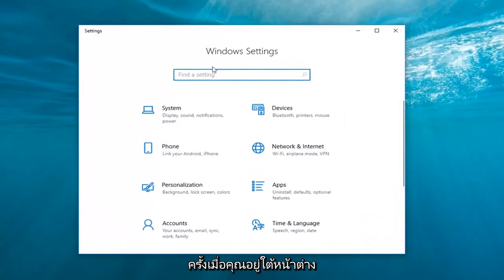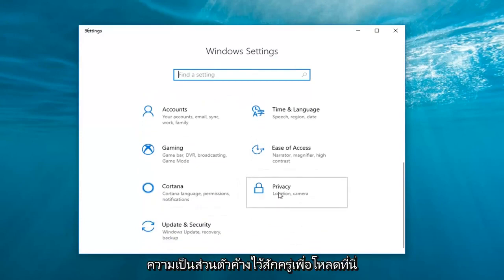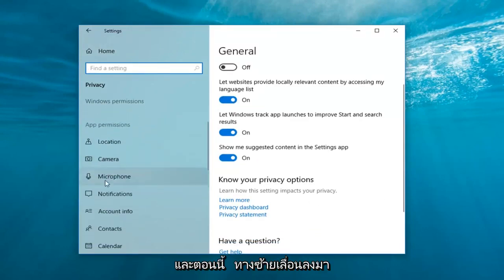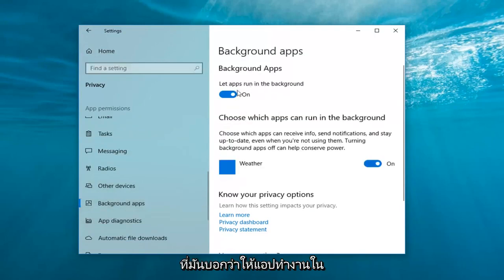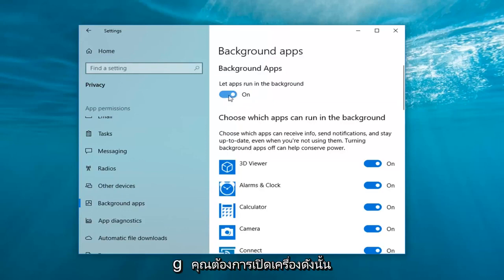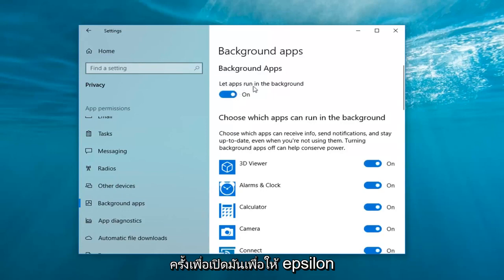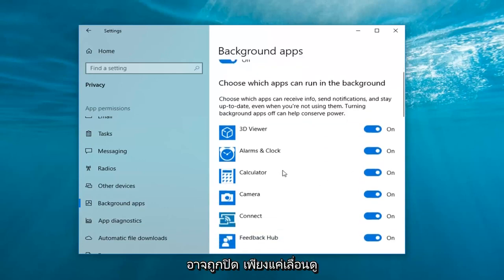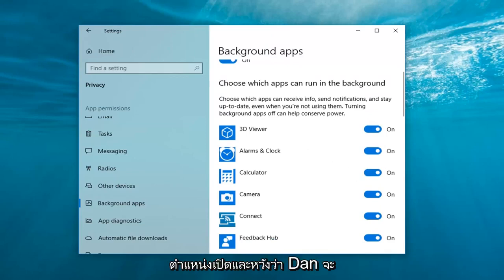วิธีปิดการแจ้งเตือน (Notifications) ใน Windows 10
วิธีเปิดการแจ้งเตือนอีกครั้งสำหรับแอปพลิเคชันใน Windows 10 และ Windows 11

ตามค่าเริ่มต้น แอป Windows 10 (แม้แต่โปรแกรมเดสก์ท็อป เช่น Outlook) สามารถรบกวนคุณด้วยการแจ้งเตือน ต่อไปนี้คือวิธีควบคุมป๊อปอัปและเสียงเพื่อไม่ให้กลายเป็นสิ่งรบกวนสมาธิ

บทช่วยสอนนี้จะแสดงวิธีปิดการแจ้งเตือนแอปใน Windows 10 โดยเฉพาะหากคุณต้องการปิดการแจ้งเตือนจากบางโปรแกรม หรือจากแอปพลิเคชันทั้งหมดโดยทั่วไป

คุณลักษณะลายเซ็นอย่างหนึ่งของ Windows 10 คือวิธีจัดการกับการแจ้งเตือนทั้งระบบ ซึ่งช่วยให้แอปใดๆ (รวมถึงโปรแกรมเดสก์ท็อป เช่น Outlook 2016 และ Creative Cloud ของ Adobe) แสดงข้อความได้ ยิ่งคุณใช้แอปมากเท่าไร การแจ้งเตือนเหล่านั้นก็จะยิ่งวุ่นวายมากขึ้นเท่านั้น

หากต้องการปิดการแจ้งเตือนทั้งหมดจากแอป ให้เลื่อนแถบเลื่อนแสดงการแจ้งเตือนแอปไปที่ตำแหน่งปิด

หากต้องการเลือกแอปที่จะรบกวนคุณ ให้เลื่อนลงไปที่หัวข้อแสดงการแจ้งเตือนจากแอปเหล่านี้ เลื่อนแถบเลื่อนสำหรับแต่ละแอปไปที่ตำแหน่งปิดเพื่อปิดเสียงการแจ้งเตือนทั้งหมดจากแอปนั้น